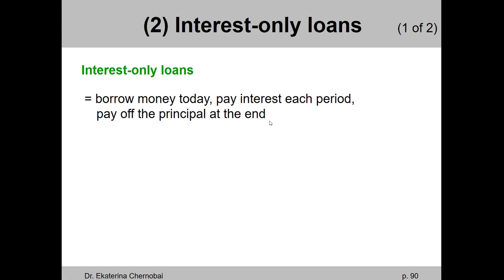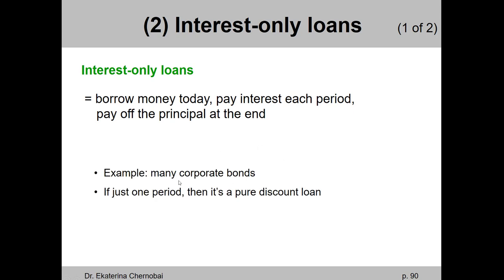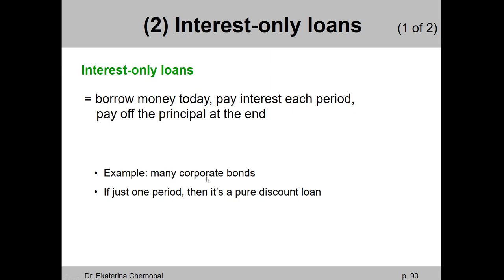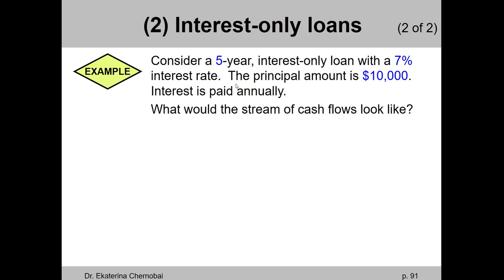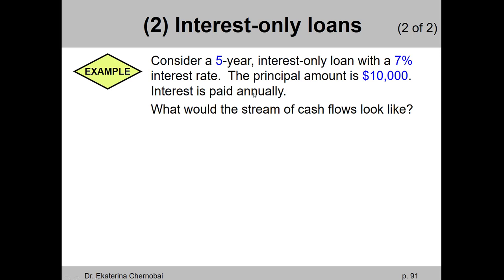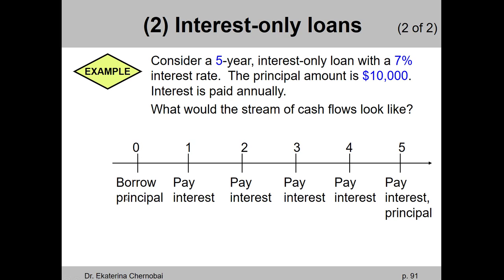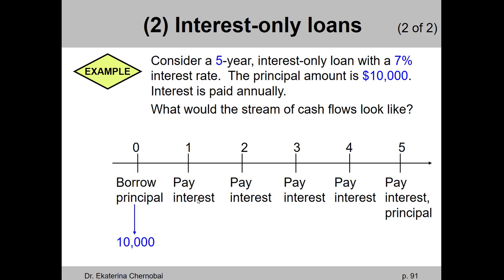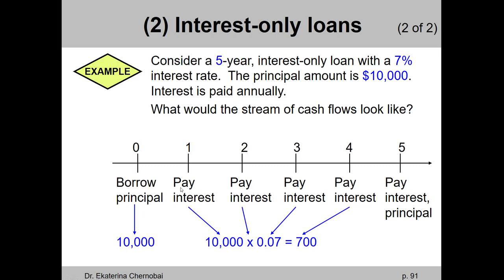(24 of 26) Ch.6 - Interest only loans